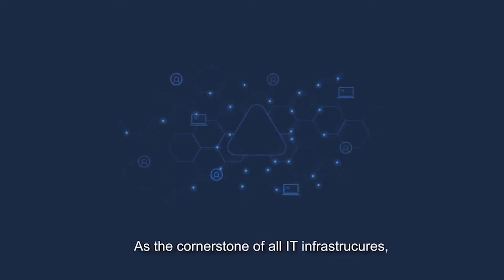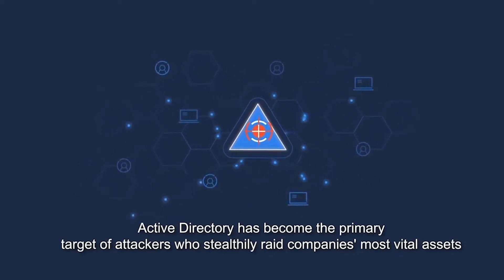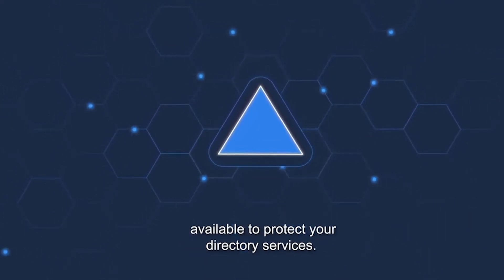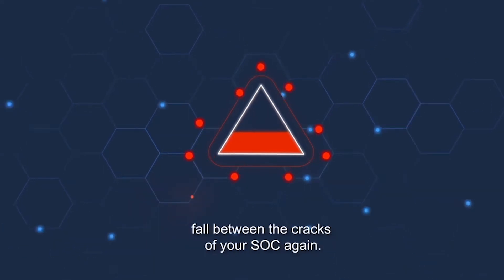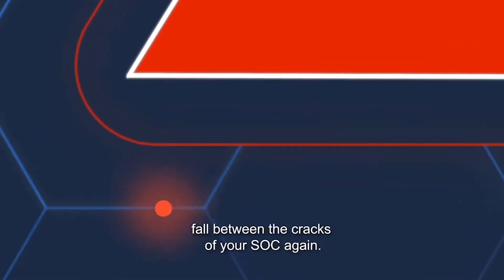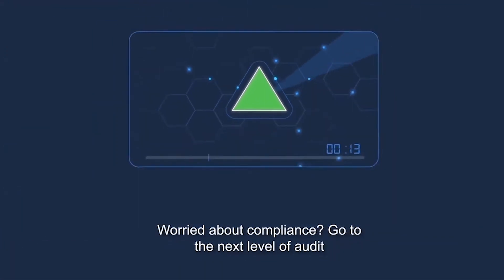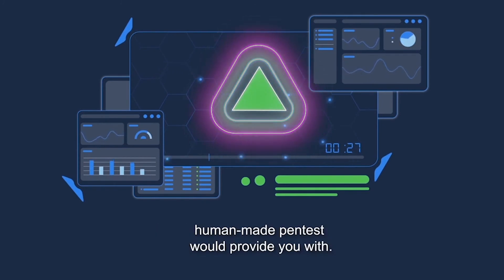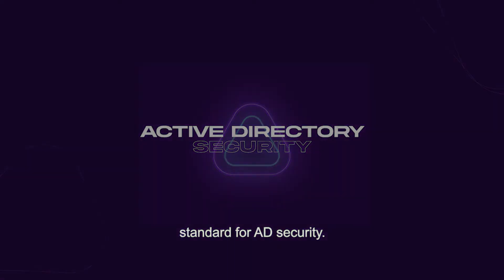Alsid for Active Directory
Alsid’s solution is the first proactive and reactive platform able to identify breaches, detect real-world exploitation on Active Directory infrastructures and elaborate in-context remediation plan to secure critical assets. Agentless, administrative rights free and packaged as a service, Alsid is continuously improved to ensure resiliency against start-of-the-art of security.  Alsid hardens your directory infrastructure, enriches your SOC capabilities with AD threat detection, and empowers your incident response and hunting teams into investigating AD-related threats.

About us!
A $1.5-trillion cybercrime industry is evolving faster than your defenses. They say there’s no gain without pain. We’re not buying that. Welcome to Alsid, the creators of the AD security solution built on 4 pillars:

FIX existing weaknesses with intel-driven insights, threat scores, cost estimates, and custom step-by-step recommendations.

HARDEN against future vulnerabilities to break attack paths and keep your threat exposure in check.

DETECT attacks in real time with continuous IoE monitoring and empower your threat hunters with AD-native investigation capabilities.

RESPOND to threats at machine-speed, replay attacks to hunt for patient zero, and kick persistence mechanisms out for good.

No agents. No privileges. No nonsense. Just fix, harden, detect, respond.

Alsid.com